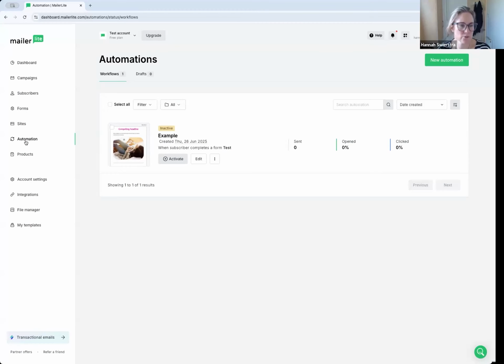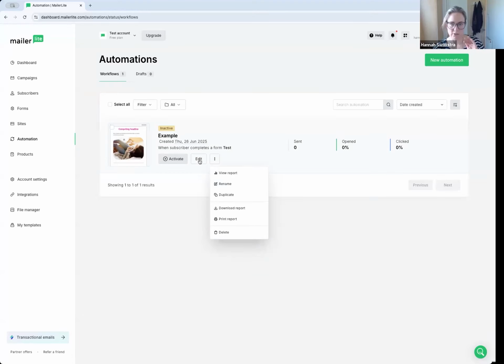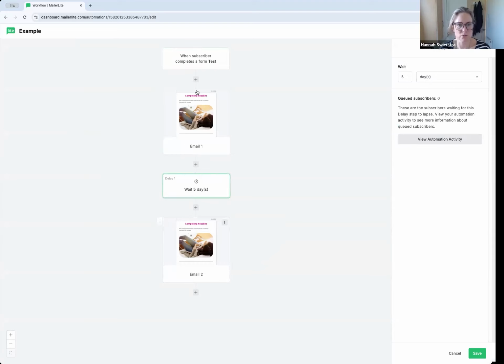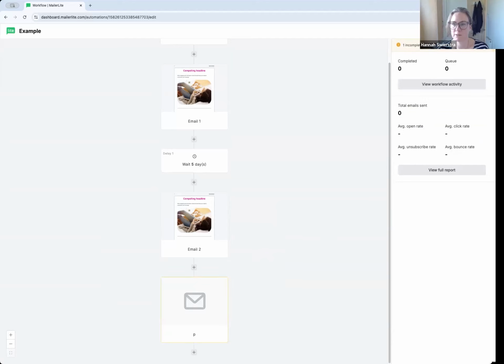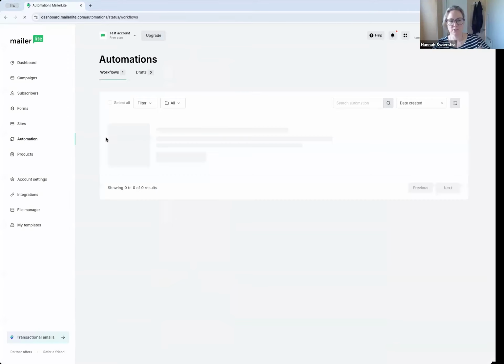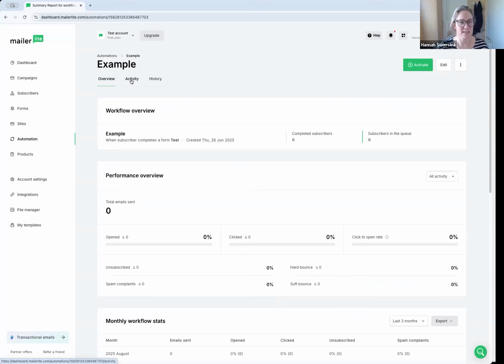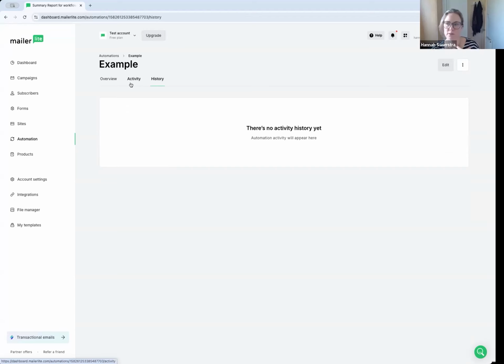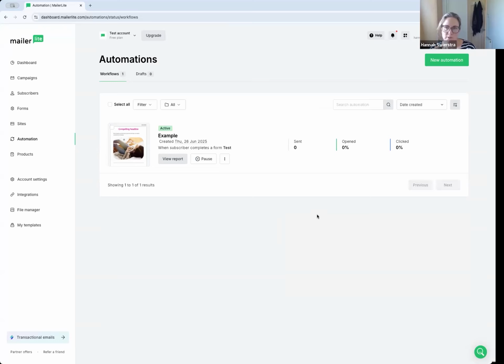What the Tech | What's new with MailerLite Automation Builder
MailerLite just gave their automation builder a little refresh, here’s a quick, simple walkthrough showing you:

✅ What’s changed
✅ Where to find what you need
✅ How to turn automations off and on again

Perfect if you’re short on time but want to stay on top of your email game!

👋  I’m Hannah, tech VA and email nerd, here to help you untangle MailerLite and make email marketing a little easier.

Welcome to What The Tech! Your go-to spot for MailerLite tutorials, email marketing insights, and simple, practical strategies to grow your brand. Whether you're here for bite-sized how-tos or in-depth strategies to boost your campaigns, we’ve got you covered!

Tune in to learn everything from setting up killer automations and creating standout templates to optimising your entire email strategy—all without the tech overwhelm.